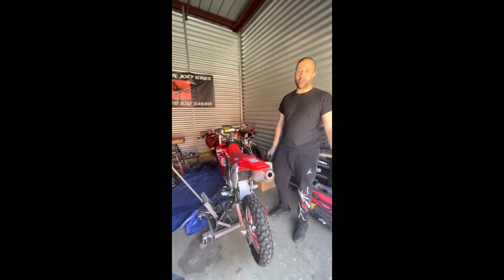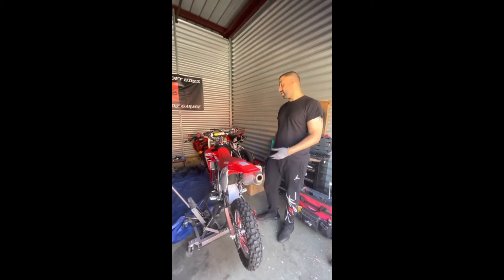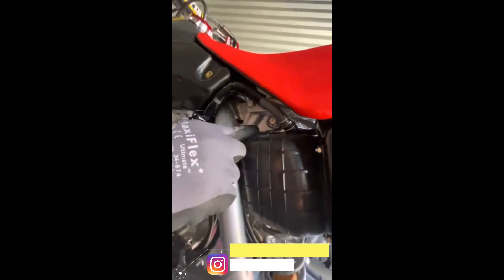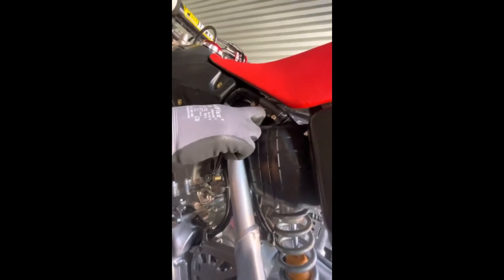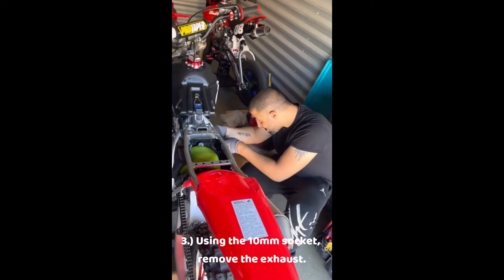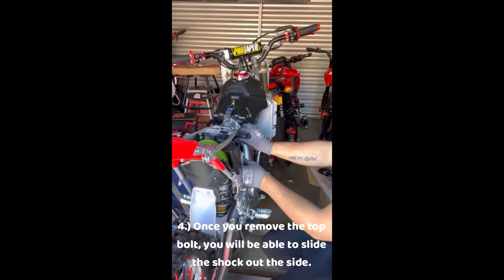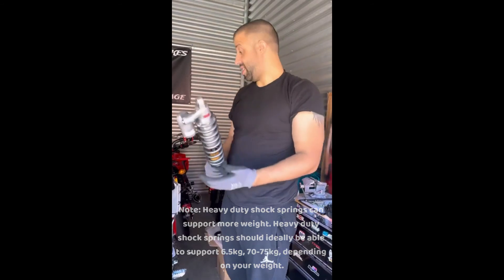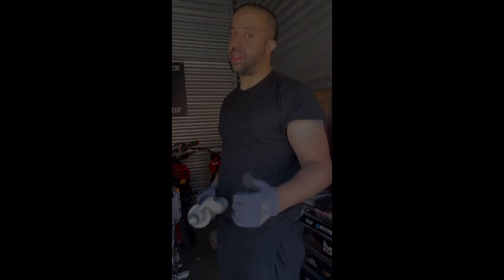BMR Mods: BBR Rear Shock Installation (pt. 1)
This video will guide you on prepping the install of your BBR rear shock spring to replace CRF150R rear shock spring. This rear shock install is ideal for trail riders.